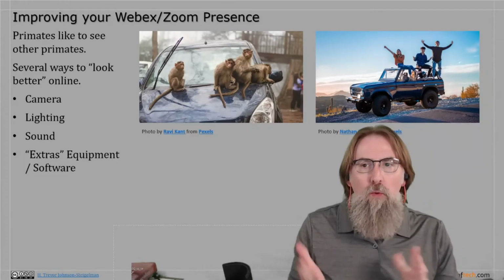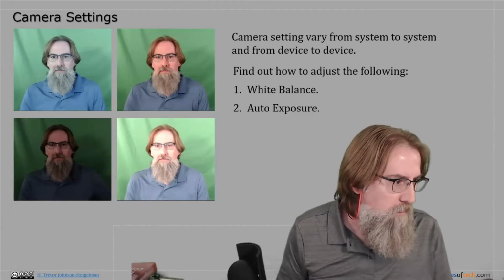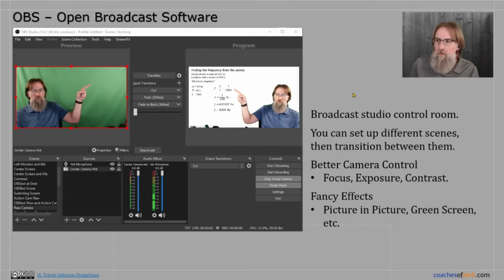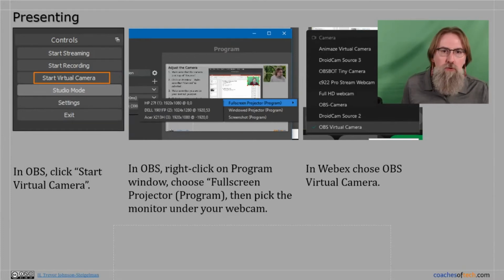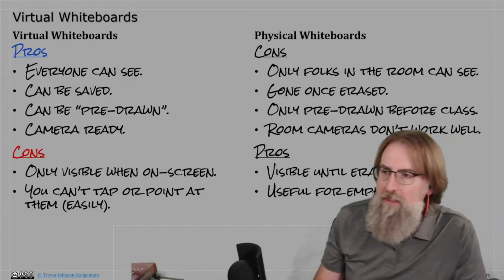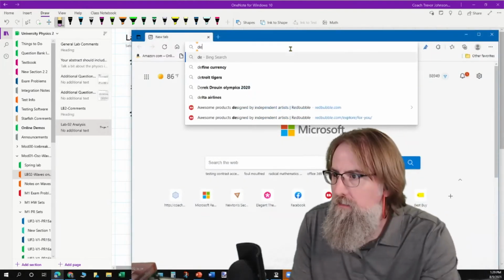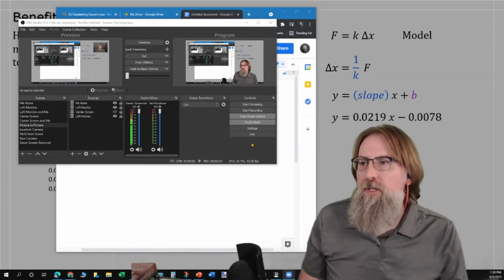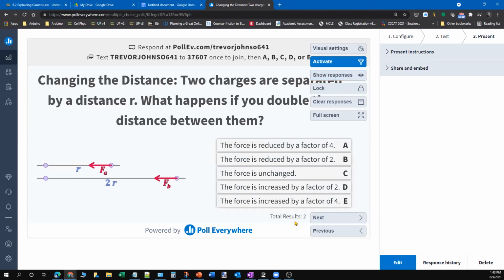Getting in Front of Your Students Virtually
"We’ve all sat in on at least one presentation where the presenter was nowhere to be seen: a disembodied voice floating over a set of PowerPoint slides. While virtual teaching isn’t the same as being in a classroom with your students, there are ways to improve your stage presence and get in front of your students. This is important for remote teaching, HyFlex classrooms, and even remote meetings.
We’ll talk about how to position your Webex or Zoom windows so that you can see your content, yourself, your students, and the chat window all at once. I’ll also suggest ways you can coach your students to adjust their own screen to maximize interaction.
In this presentation I’ll show you how to display multiple items at once using a free program called Open Broadcast Software (OBS). OBS allows you to set up a virtual studio that can control multiple cameras, programs, and scenes. With a few clicks, you can jump to camera, browser, slides, programs, and or a whiteboard.
I’ll also share some tips on getting your students active in the class."